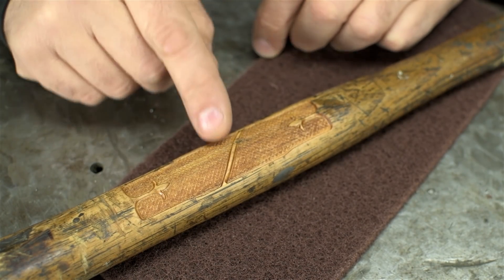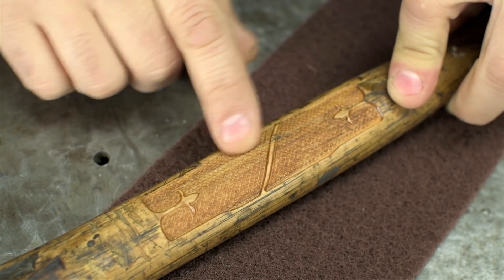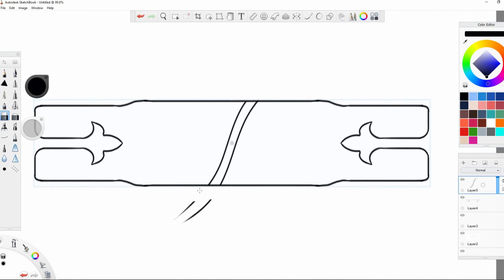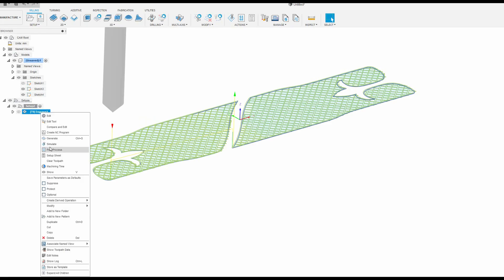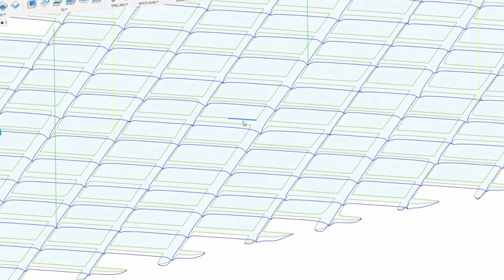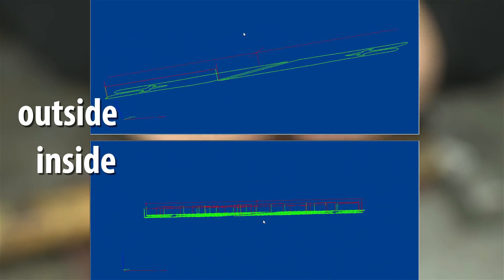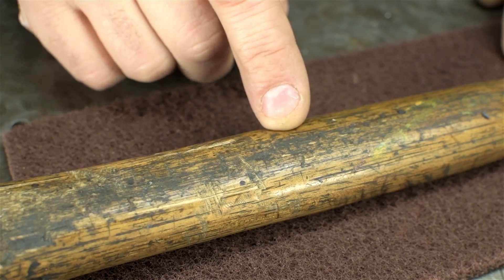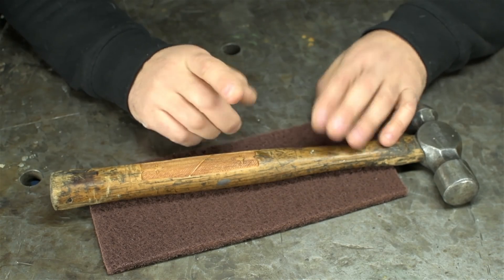CNC Checkering!!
CNC checkering using Mach4's Surface Mapping.

And a hammer.  Always a hammer.